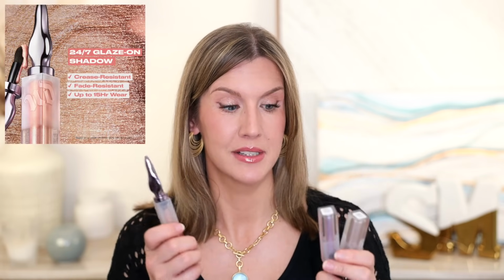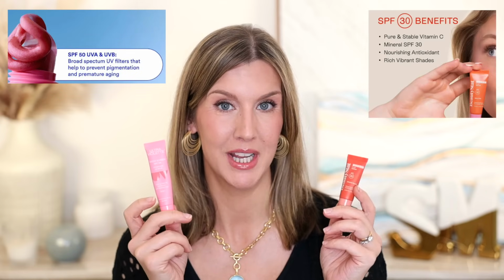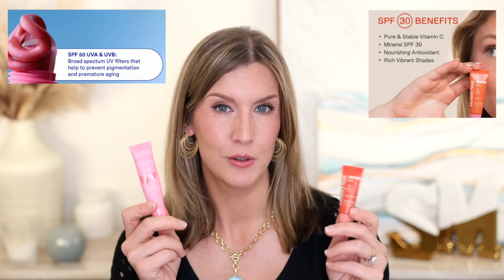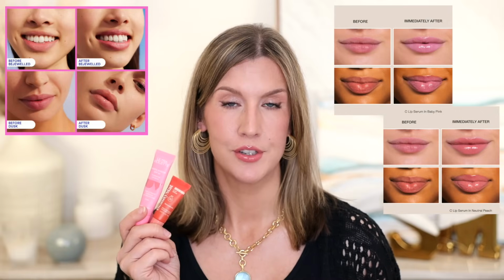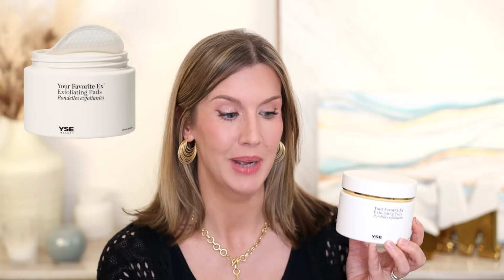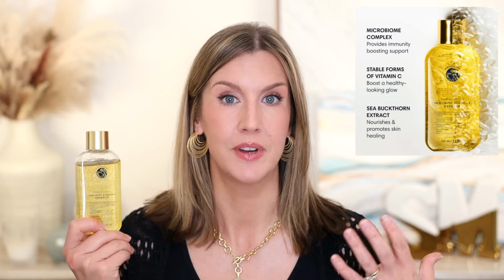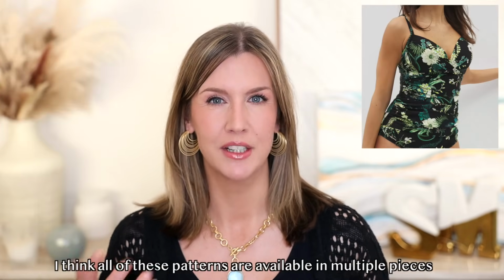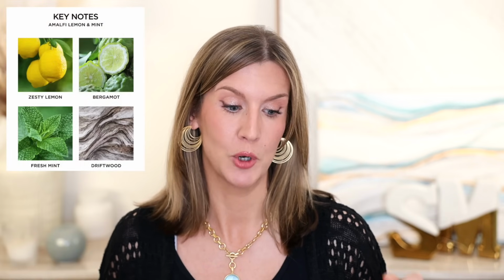The Favorites I’m Obsessed With This Month! 🤩 Beauty, Fashion & Home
These are the makeup, skincare, fashion, and home favorites I cannot get enough of lately! From standout beauty products to fashion finds and everyday home essentials, I’m sharing everything I’ve been loving this month. If you’re looking for new must-haves or simply curious about what’s been in my recent rotation, you’re in the right place. As always, everything I feature is tested, used, and truly loved—no fluff, just the real standouts that deserve the spotlight. I hope this gives you some helpful recommendations or fun discoveries to try!

(Also Pictured: Tank & Necklace